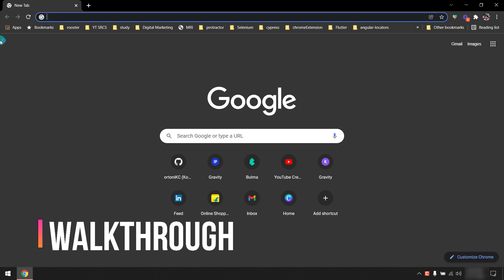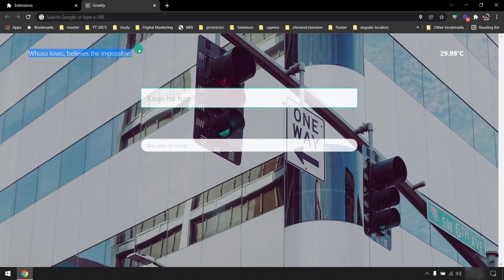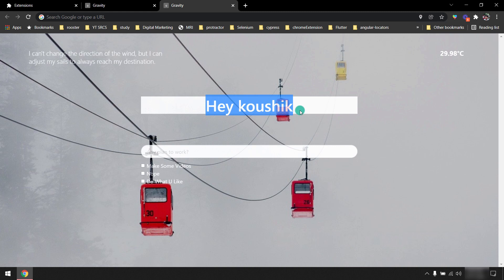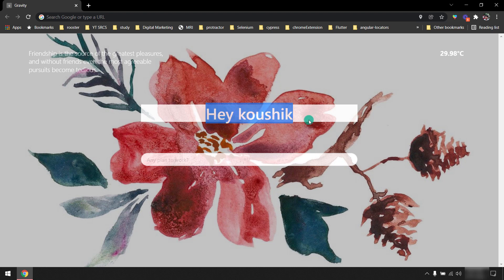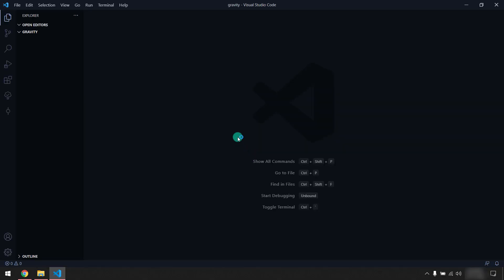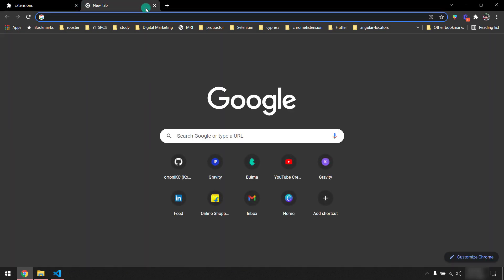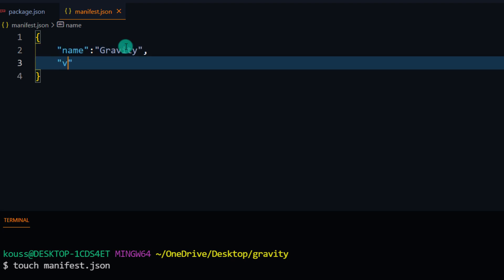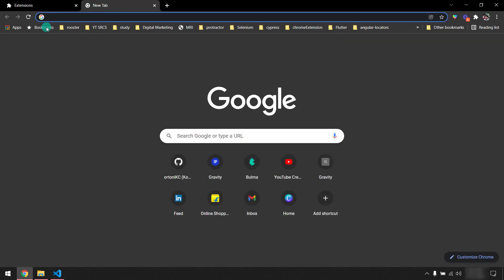Chrome Extension Tutorial | Gravity - Part 1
In this video, let's see the chrome extension and its usage then we'll create a project and set up all the things.

Chapters:
0:00 Walkthrough
3:20 Create Project
5:00 Manifest.json

SOCIAL